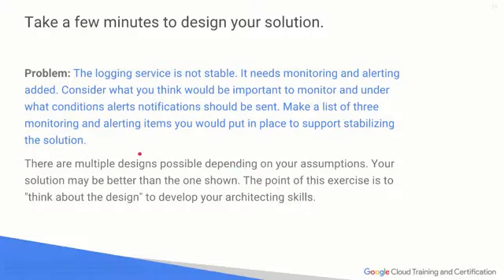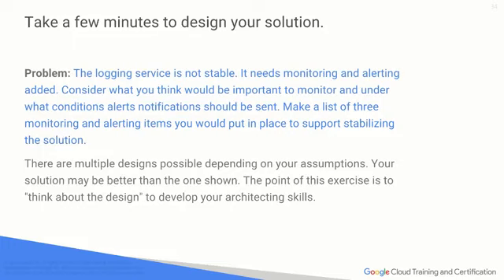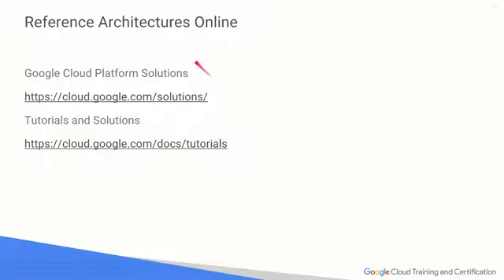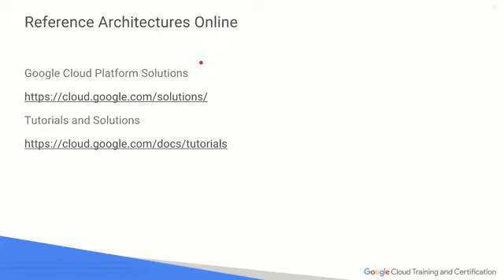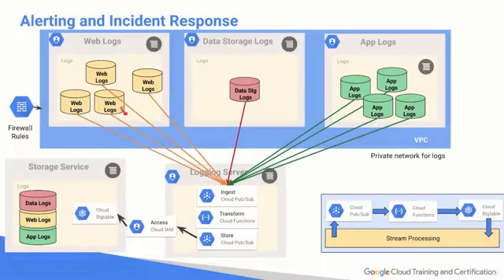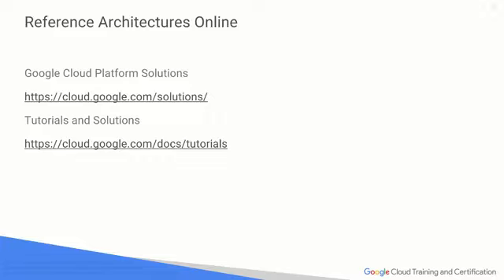8 34 0 Design Challenge #7 Monitoring and Alerting